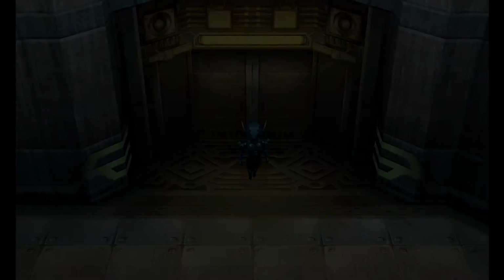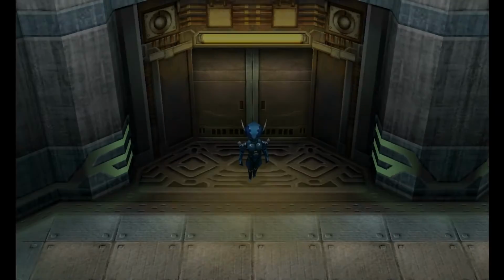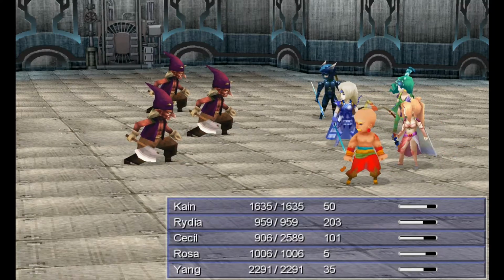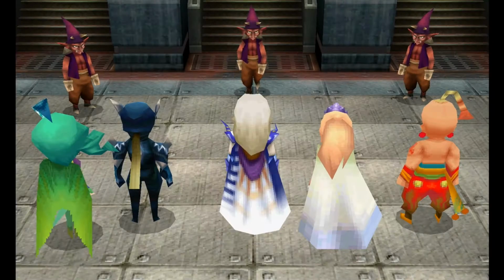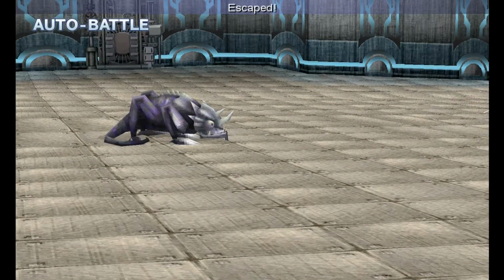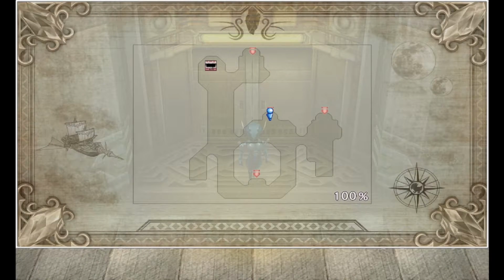Let's Play Final Fantasy 4 PC - Final Fantasy IV Walkthrough - Part 31 - Sadness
Final Fantasy IV (3D Remake) Walkthrough with Simon

Thank you for choosing to watch my latest Final Fantasy walkthrough series - Final Fantasy IV. My Let's Play Final Fantasy 4 episodes will take us through the whole game, showing you how and when to complete the optional content as wel as tips and strategies for boss and enemy encounters.

Tues - 2:30pm
Sat - 2:30pm

I hope you enjoy this let's play, and I hope you will consider rating up this video :-)

Final Fantasy 4 Walkthrough / Final Fantasy 4 PC Steam, IOS by Fuzzfinger
Let's Play Final Fantasy 4 Gameplay

Final Fantasy 4 is available for PC, Nintendo DS and IOS.

Fuzz

Let's Play Final Fantasy 4
 - FF4 Walkthrough
 - Final Fantasy IV Walkthrough in HD by Fuzzfinger